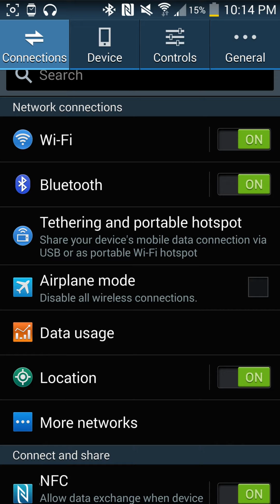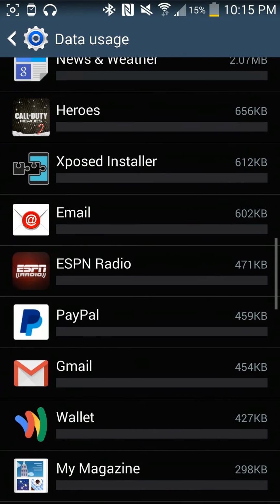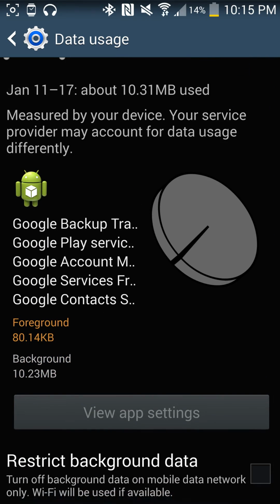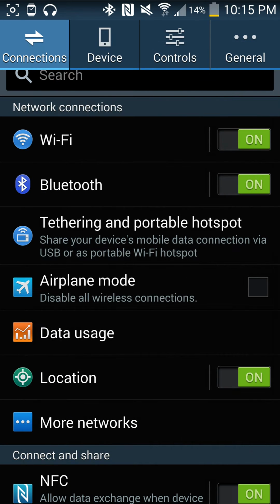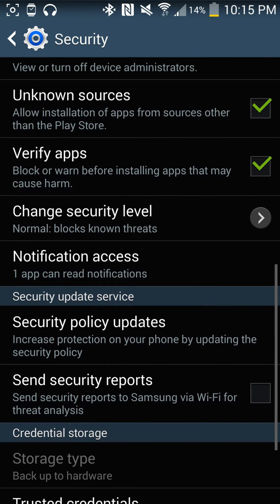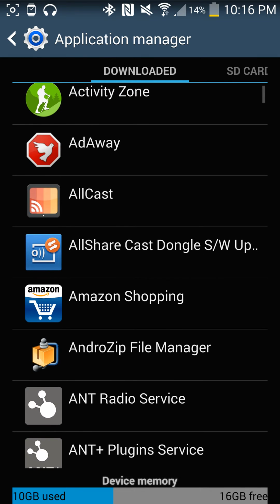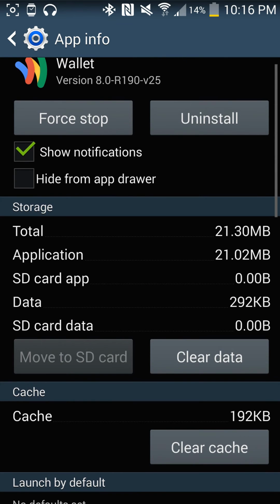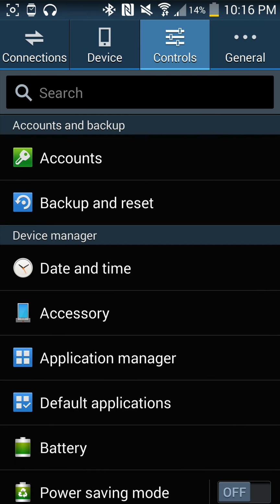Android 101: Fix Google Service Issues (Hangouts, Wallet log in issues)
Sometimes Google applications stop working on the Android platform from time to time and you may wonder why? Well chances are you may have accidentally done something in the settings. however it is extremely easy to fix.

Some of these errors for example would be, not getting a notification or receiving messages in Google Hangouts or not being able to sign into Google Wallet.

There are a few different methods that may work, one of the more popular ones is making sure you do not have a data restriction on your Google Services. Watch the video above to find out how to check to see if your services are being hindered.